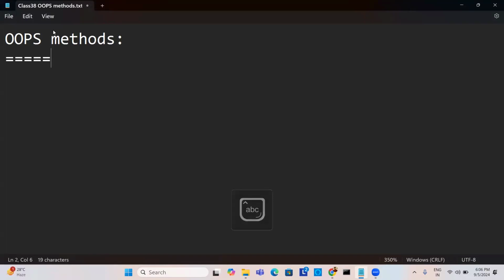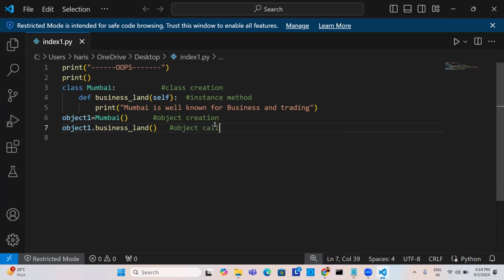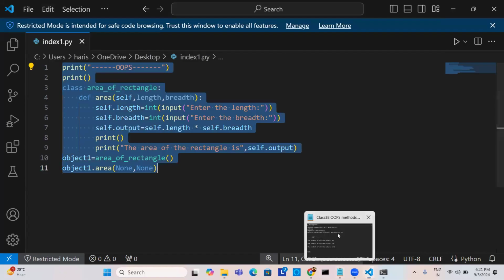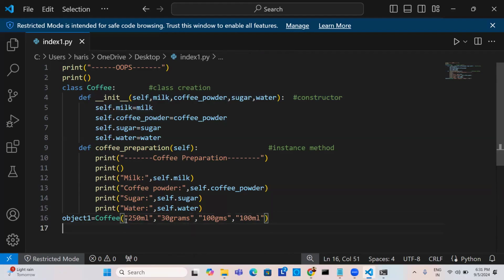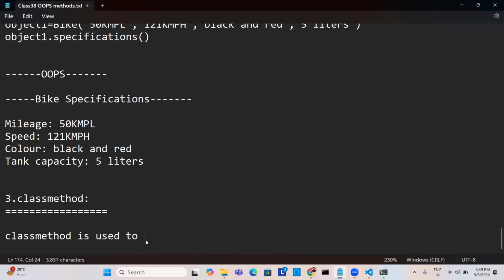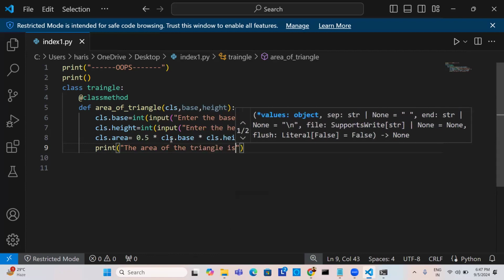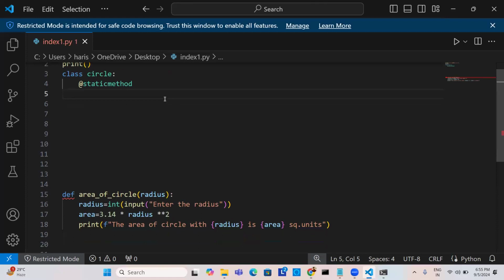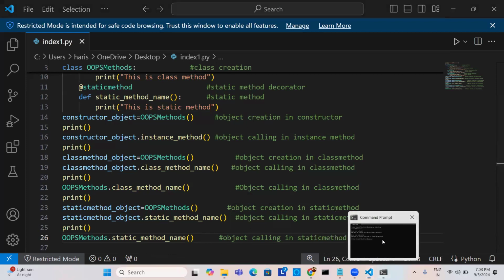2 OOPS methods